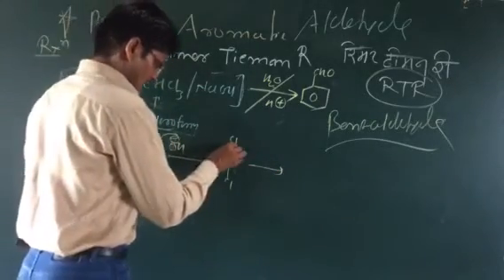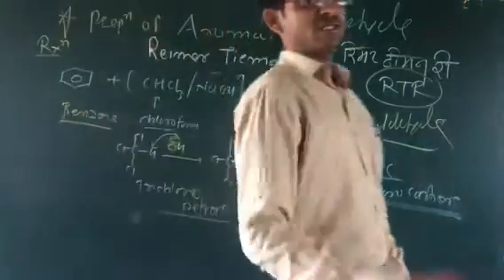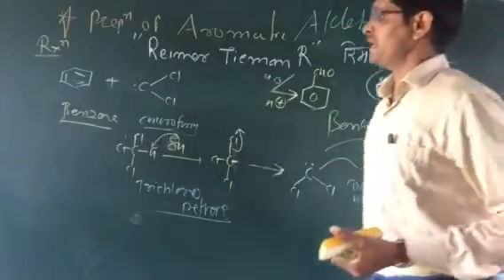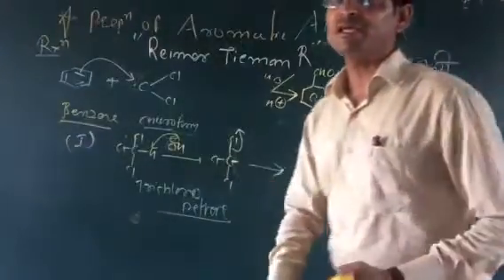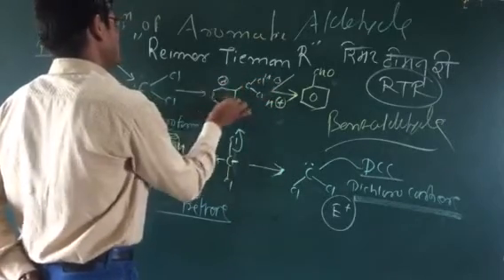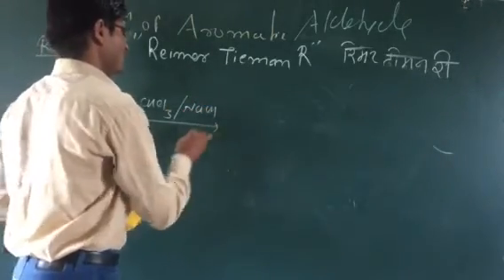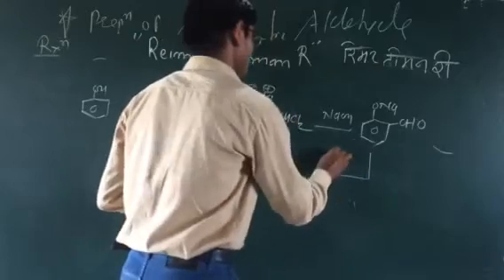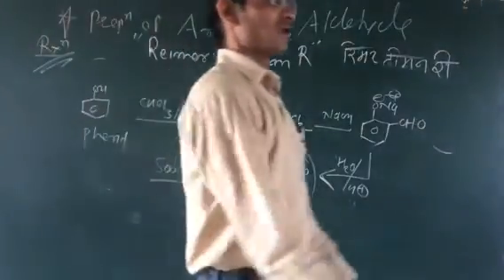Reimar Tiemann Reactins-Aldehydes,Ketones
~Dr Jadhav एस.~